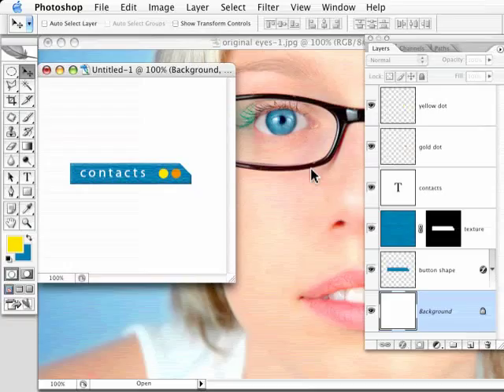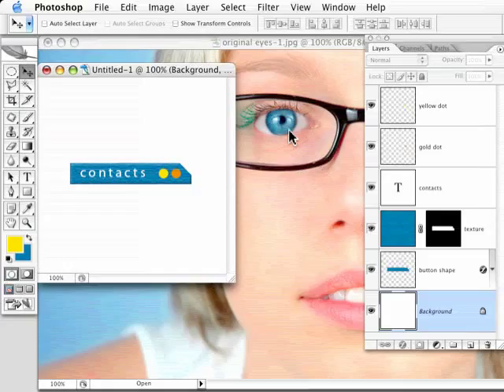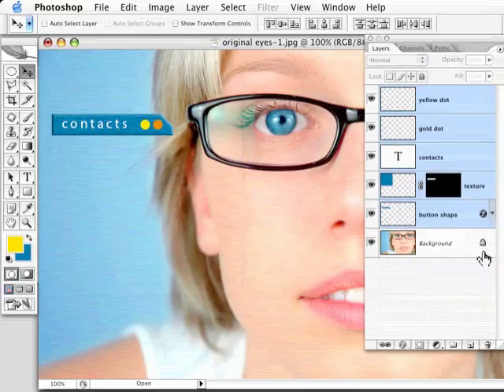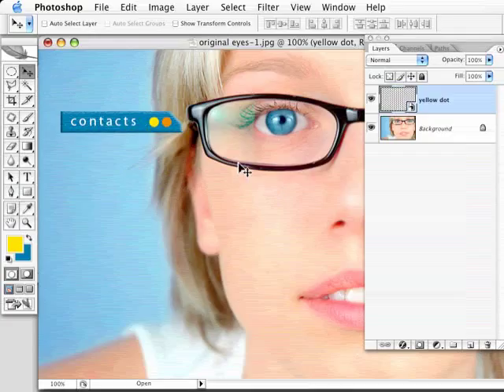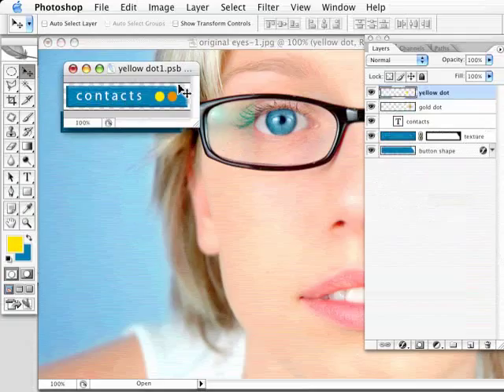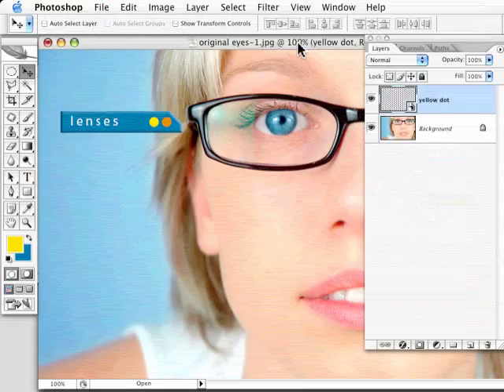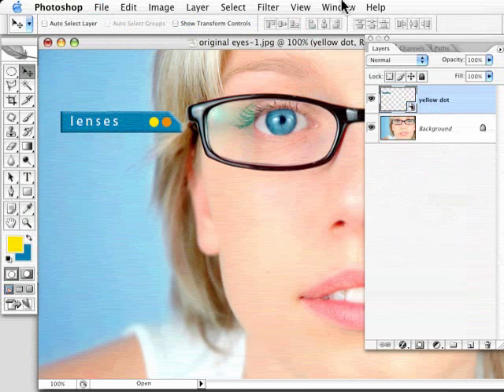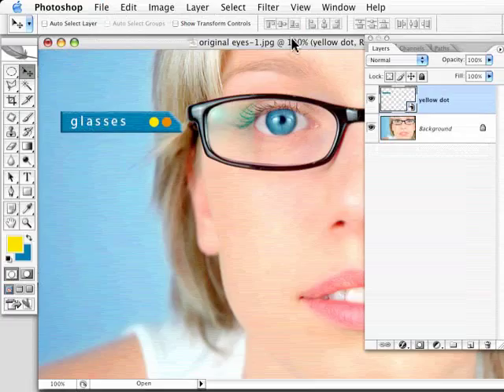Smart Objects 2